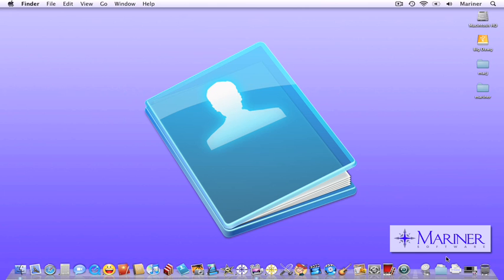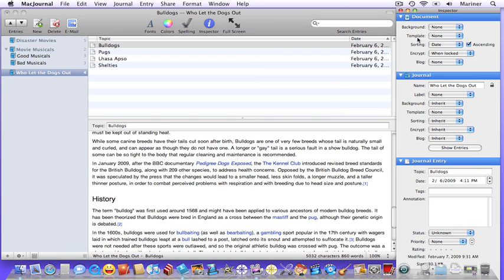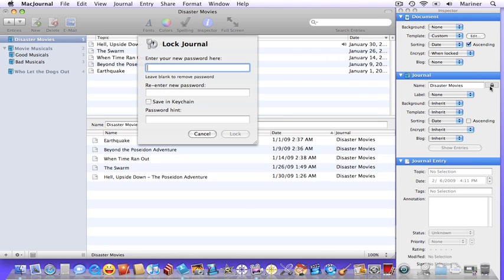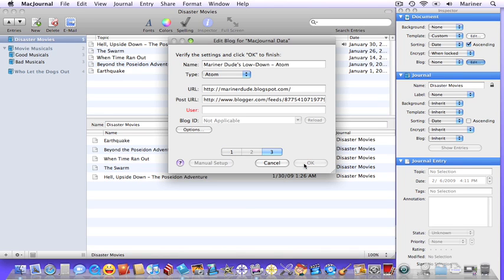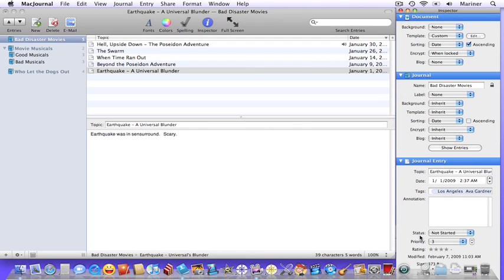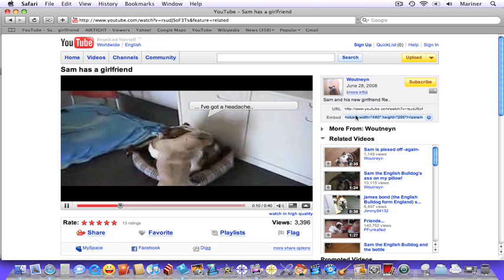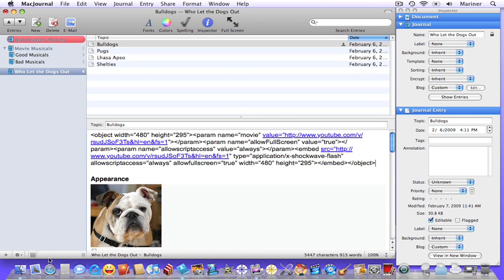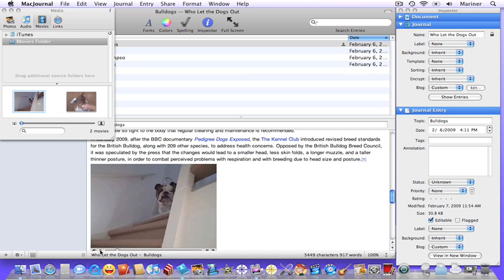MacJournal Tutorial III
Share what's on your mind with MacJournal, the journaling program by Mariner Software!